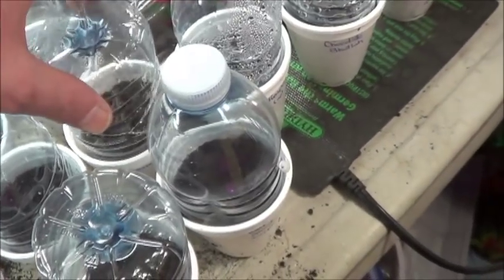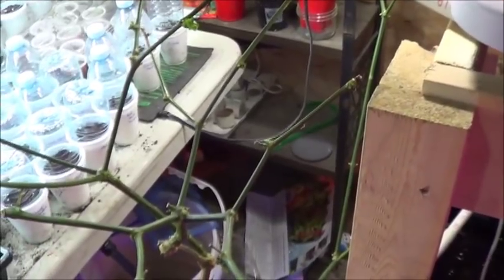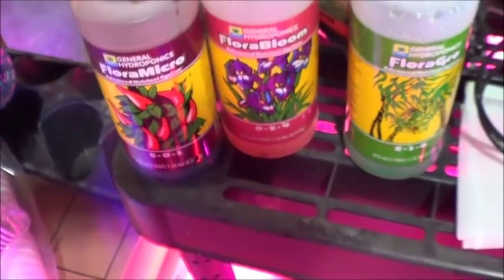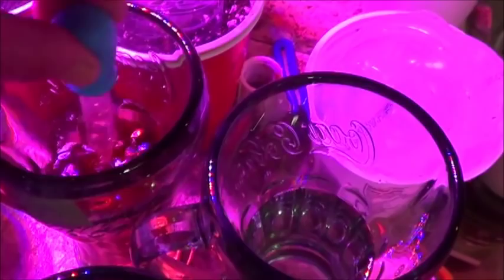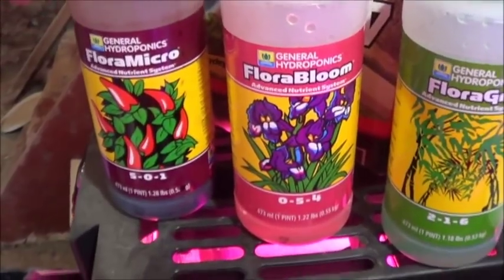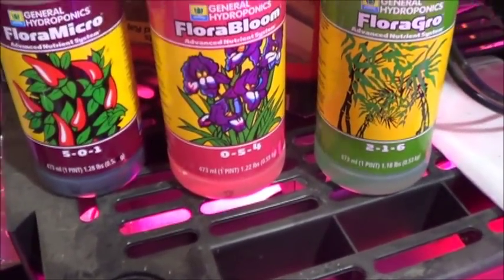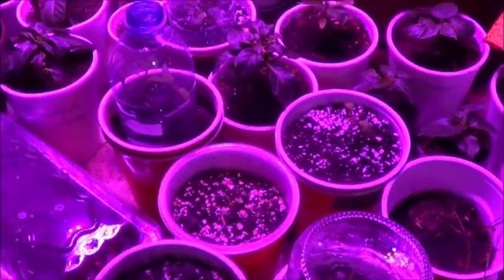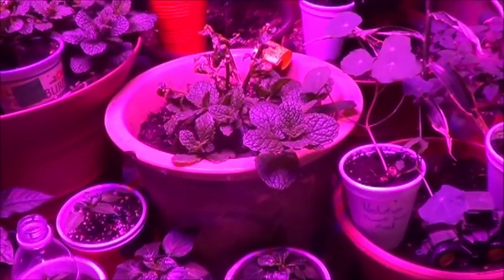#47 Sand Dollar Cuttings 5 Ways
Hey there everybody, hope you're having a great day so far!  So the time has come to cut back that Sand Dollar pepper plant and I have a few ideas on what may just work for rooting them.  5 ideas to be precise, and I'm really hoping that at least one of them will work out!  I don't have a great history with trying to clone peppers from cuttings but that doesn't mean I'm giving up ... running out of ideas, but not giving up!
Hope you enjoy the video, it's nice to be back onto a garden related topic!  Have a wonderful day, cheers & blessed be!  :-)